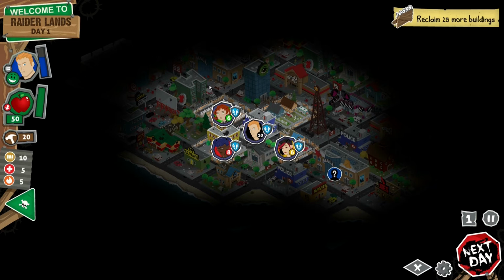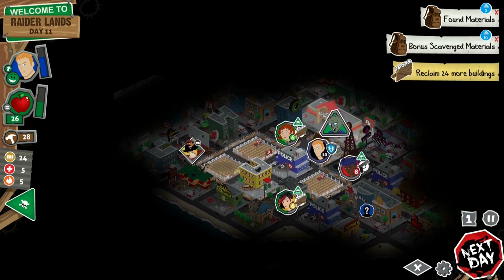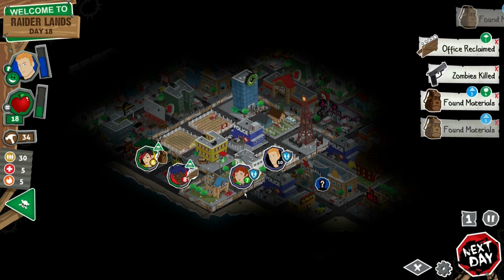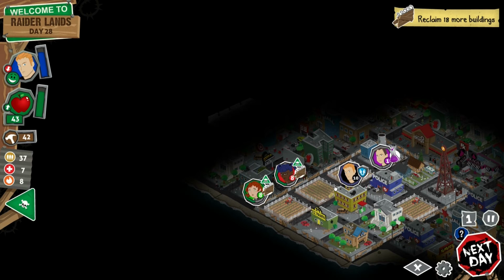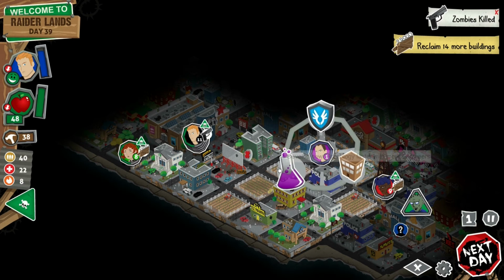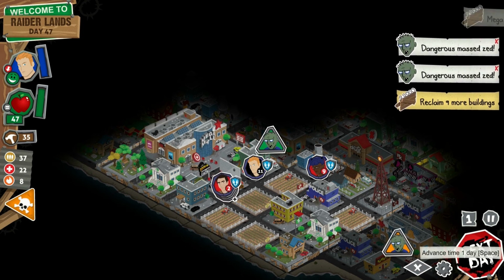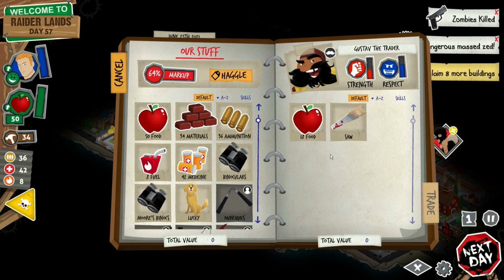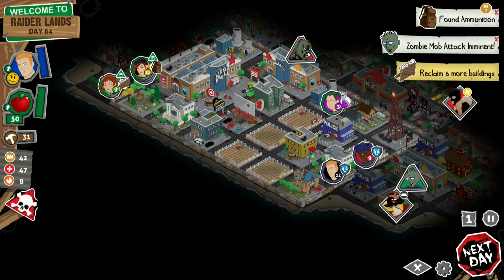Quest To Play Everything - Rebuild 3 (PC)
"Sim City meets The Walking Dead. Rebuild civilization one building at a time in this strategy game for Win, Mac, iOS, & Android. Rebuild 3: Gangs of Deadsville will be the first PC downloadable game in Sarah Northway's Rebuild series, released on Steam for Windows and Mac. To give an idea of scale, Sarah's already spent more hours working on it than Rebuild 1 and 2 combined, and it's only half done. She's hired two artists and a writer this time and they're working to make Gangs of Deadsville the most engaging, deep, and fun game possible. ." -wiki